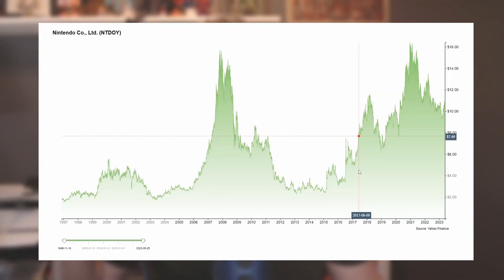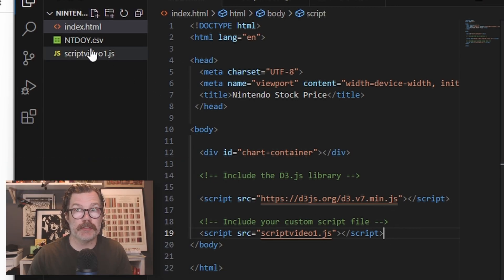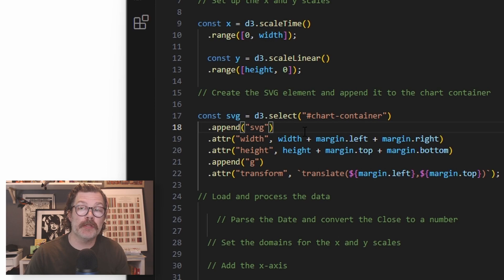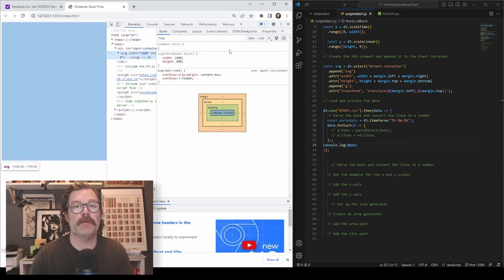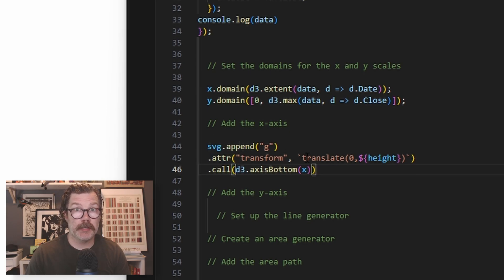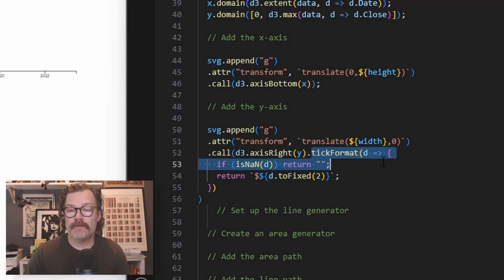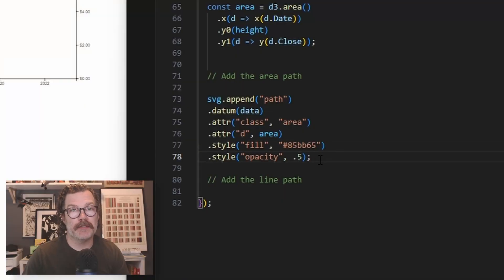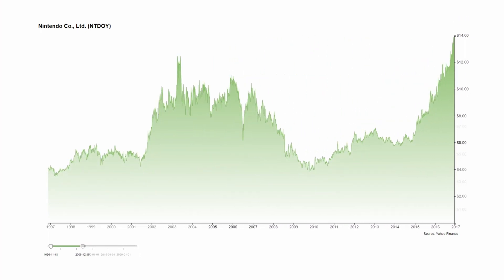Create Beautiful Area Charts With D3 - Visualizing Stock Prices - D3.js Beginner's Guide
Create Beautiful Area Charts With D3 - D3.js Beginner's Guide. In this three-part series, I'll walk through building a basic D3.js area chart using Nintendo Stock data, adding tooltips and a slider in the later videos to add interactivity.

By the end of video one, you will have all the basic code you need to build nearly any area chart you can imagine, right in D3. From this starting point you can begin to add in more advanced features, like interactive tooltips, which we'll dive into in parts 2 and 3 of the series.

*Learn More*